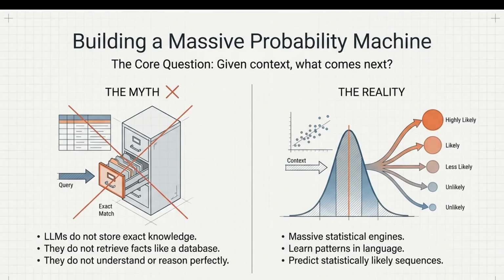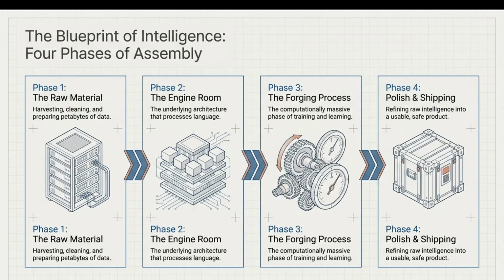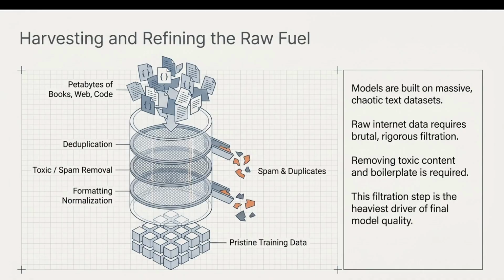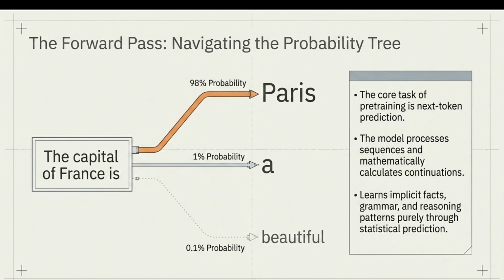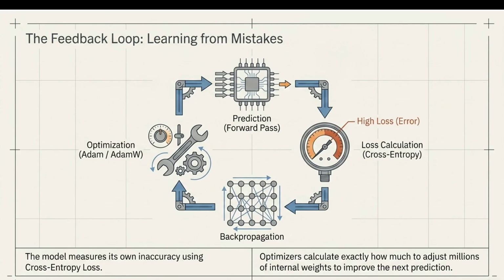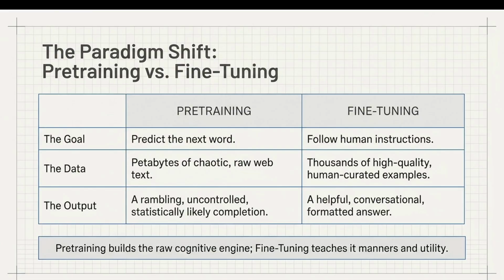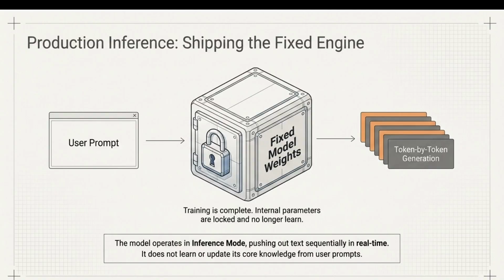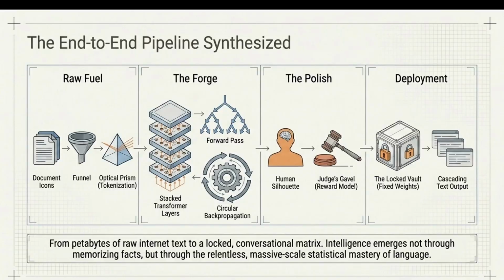What Happens During LLM Training | How AI Learns Language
In this session, we explore what happens during the training of large language models (LLMs), one of the foundational processes behind modern AI systems.

We cover how models learn from large-scale data, how patterns are captured, and how training enables systems to understand language and generate meaningful outputs.

This session is part of Discensys, a community-driven open learning initiative focused on making structured, high-quality learning accessible through free weekend sessions.

Topics covered:

What LLM training involves
Role of data in training
How models learn patterns
Parameter updates and learning process
Why training is important for AI systems